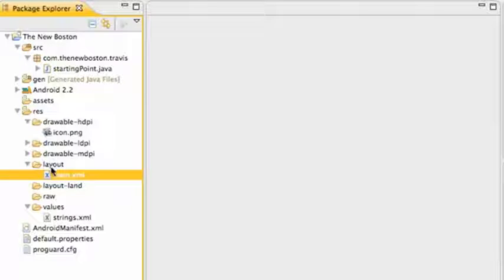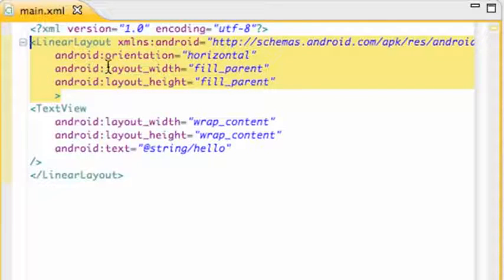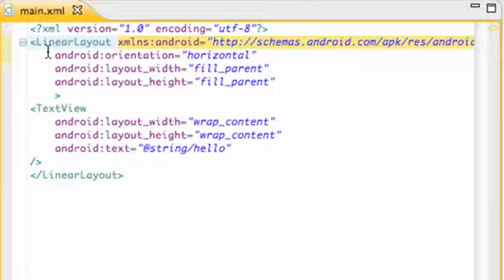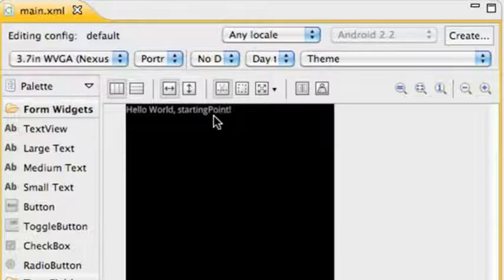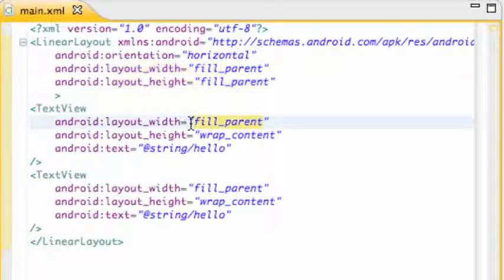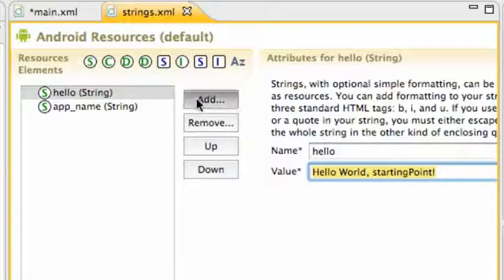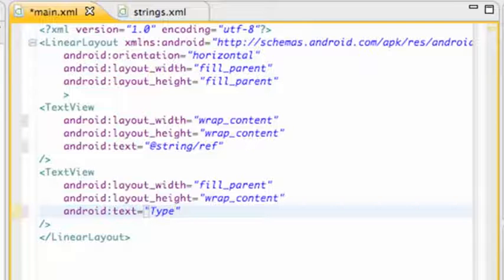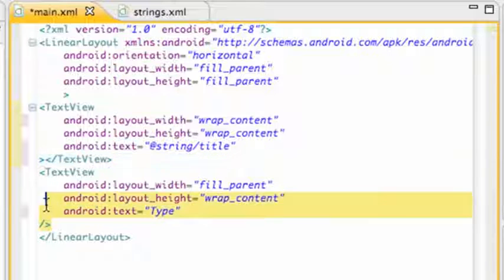How to Develop anAndroid Application Tutorial - 6(Introduction to Layouts in XML)